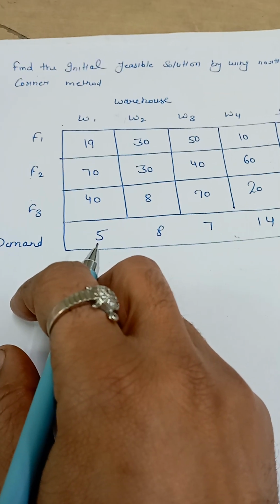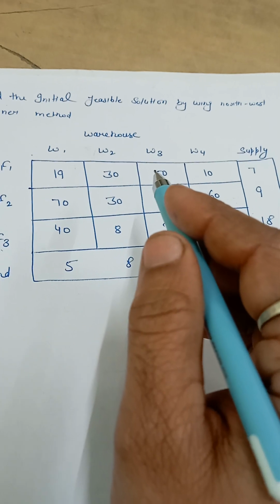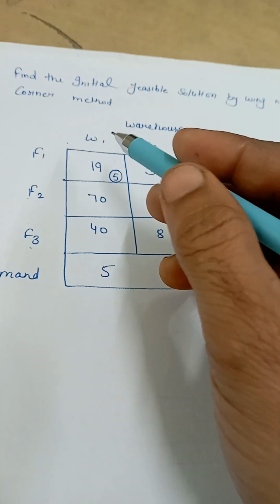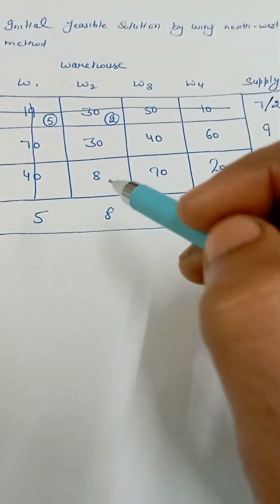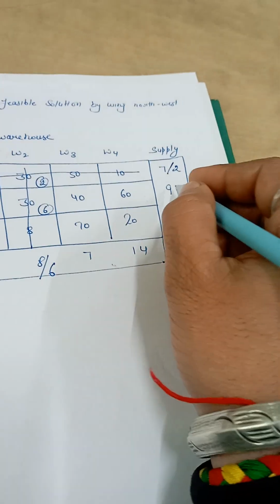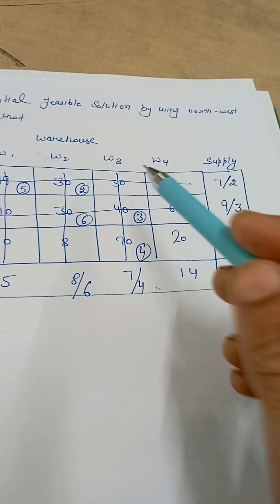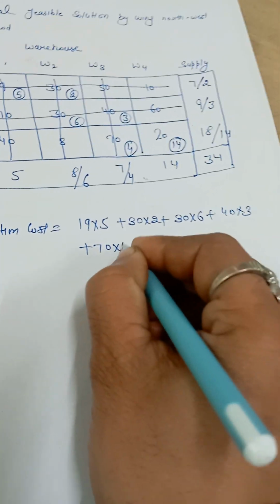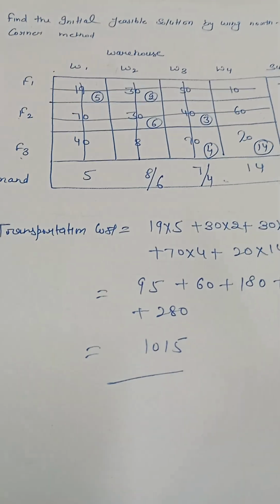Initial Feasible solution by North West Corner Method in Transportation Problem By Puneet Kumar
Initial Feasible solution by North West Corner Method in Transportation Problem By Puneet Kumar RPIIT CAMPUS